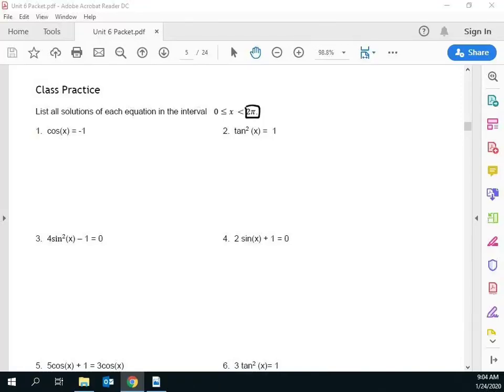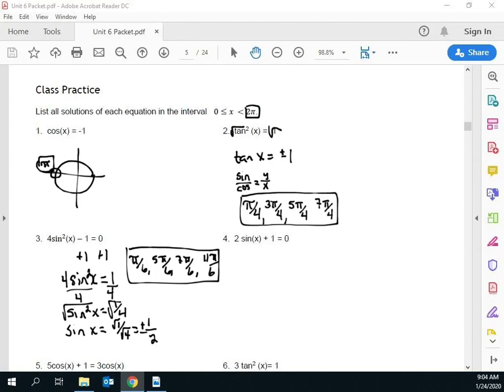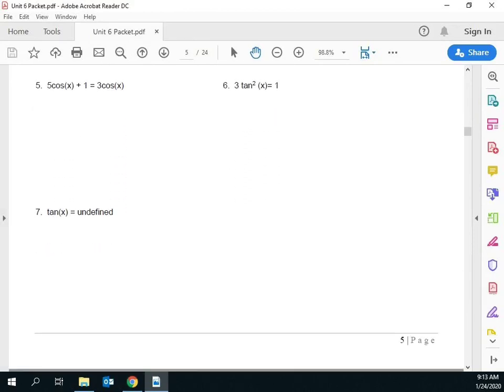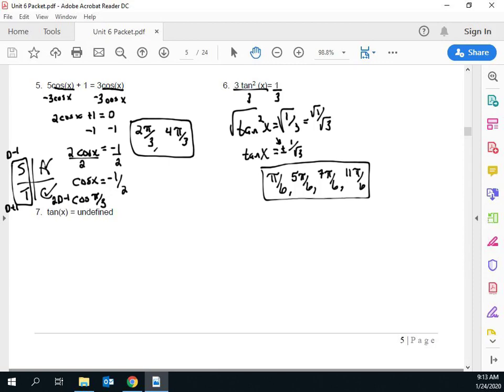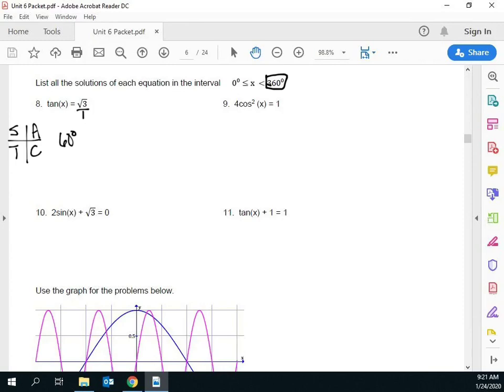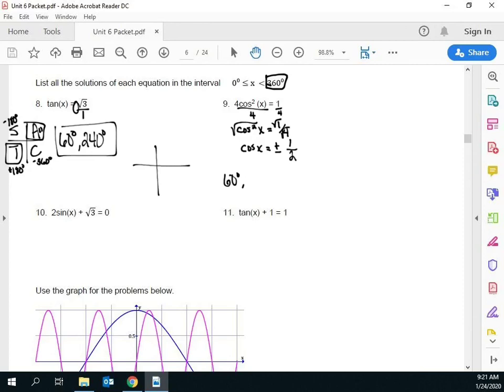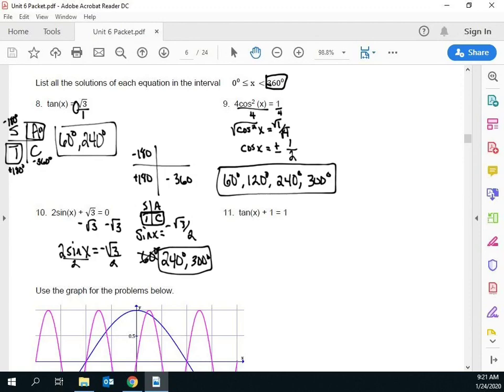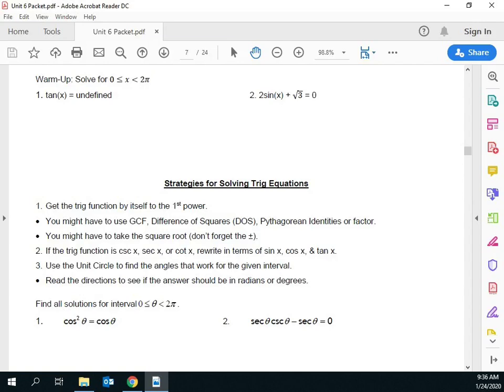Class Practice 7.2